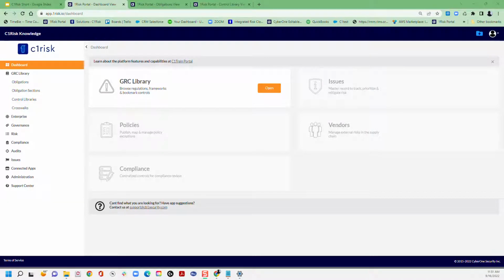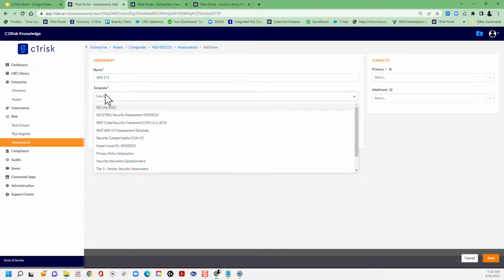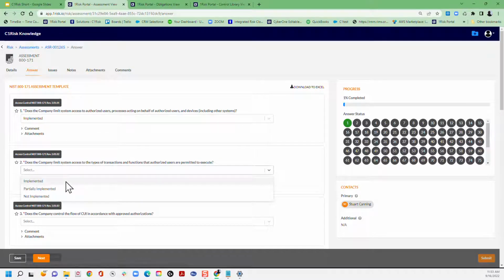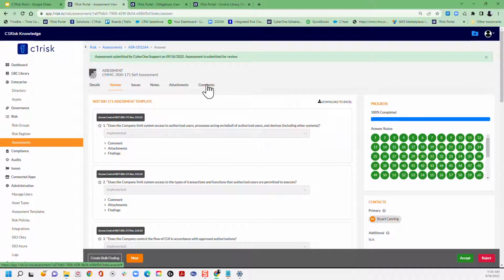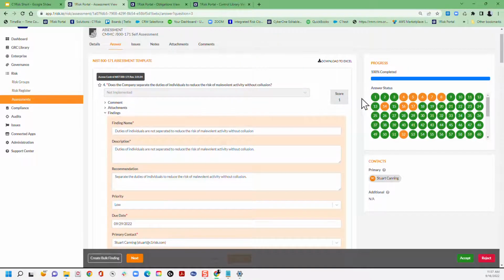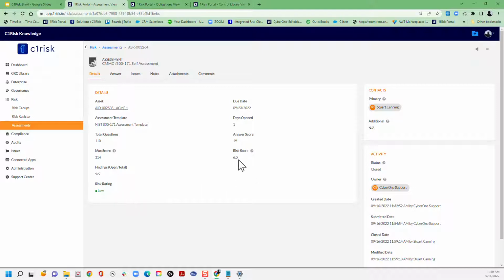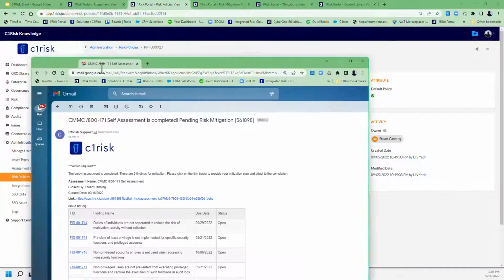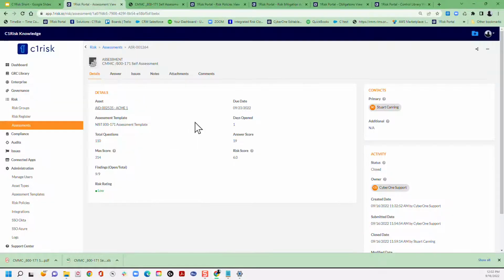CMMC / NIST 800-171 Self Assessment and Report on the C1Risk Platform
CMMC requires a NIST Self-Assessment be submitted to the Supplier Performance Risk System (SPRS - "Spurs"). This video demonstrates how Managed Service Providers or your own internal team can easily conduct the Self-Assessment, including
1. Sending the assessment to one or multiple entities
2. Respond with access to 800-171A implementation guidance,
3. Auto-score the assessment based on the DoD scoring methodology
4. Auto-create findings
5. Export a ready for submission report